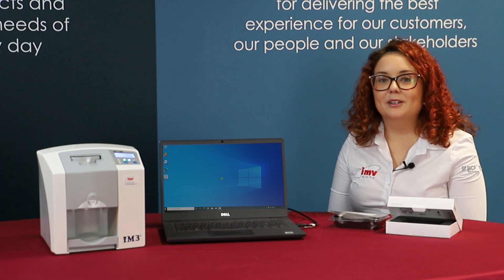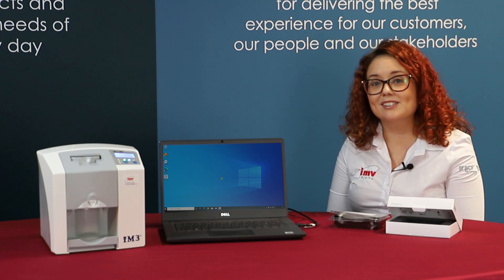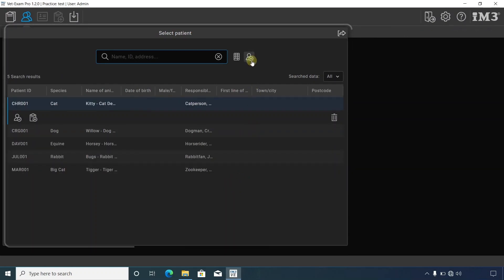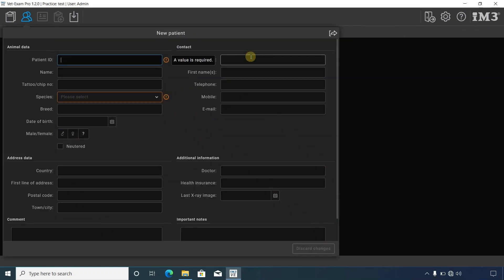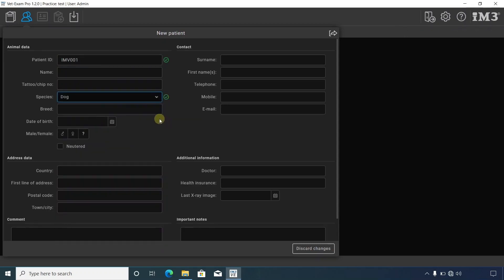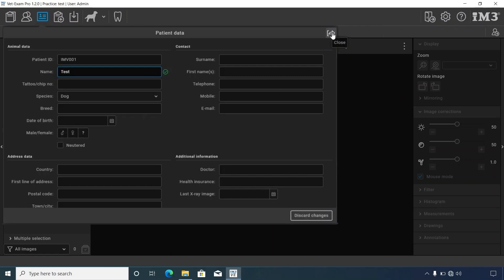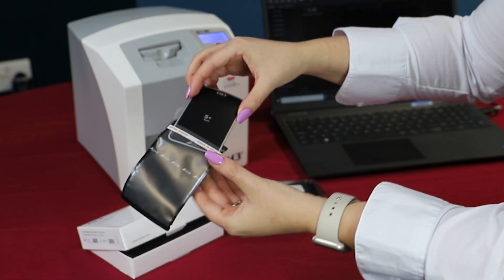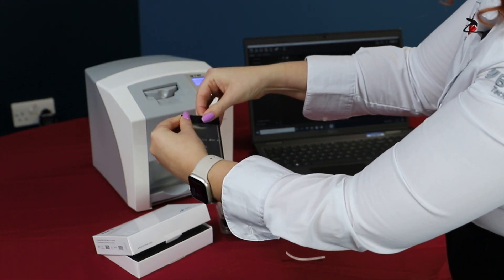CR 7 Vet - iM3 Dental X-ray Scanner and Plate: Set up Scanner and Plate - video 1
Claire-Louise, account manager from IMV imaging takes you through the details of how to use the iM3 Vet Dental X-ray scanner and plate. In this video Claire-Louise explains how to set up the scanner and plate using the Vet-Exam software.

Key Steps Covered:
1️⃣ Launching the Software
2️⃣ Managing Patient Records
3️⃣ Activating the Processor
4️⃣ Preparing Radiographs

iM3 Vet Dental X-Ray
CR 7 Vet Image plate, x-ray scanner and Vet-Exam software for Veterinary Medicine.